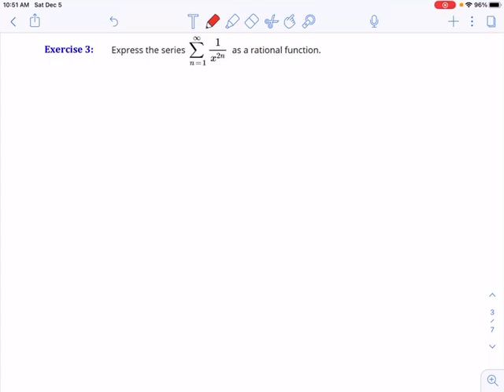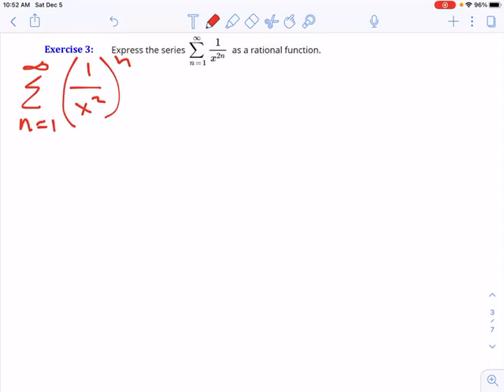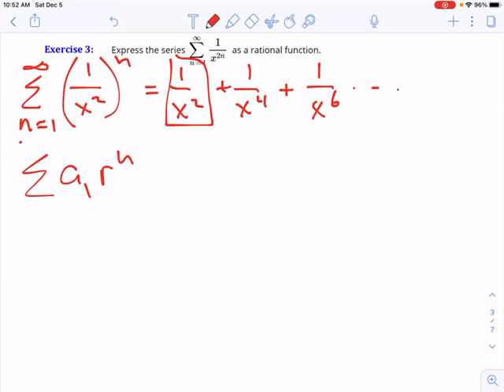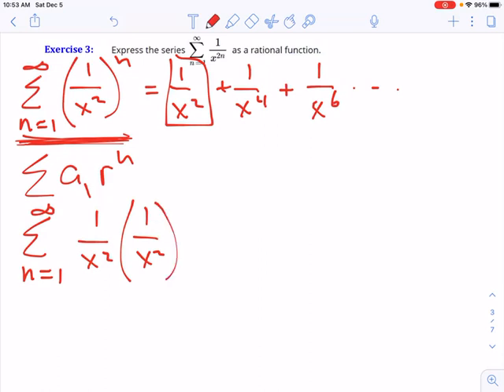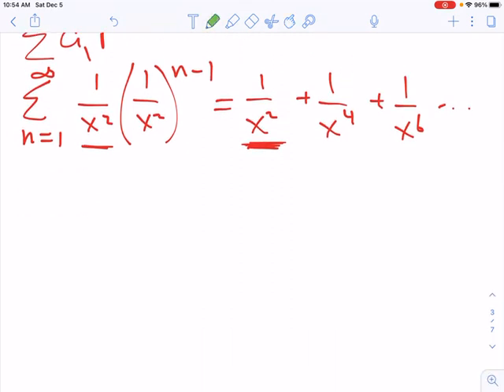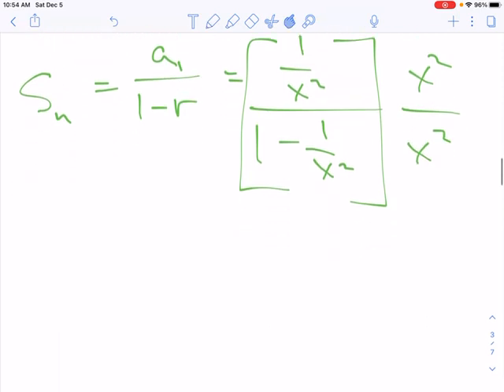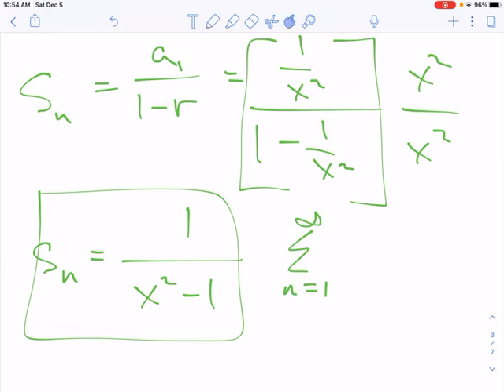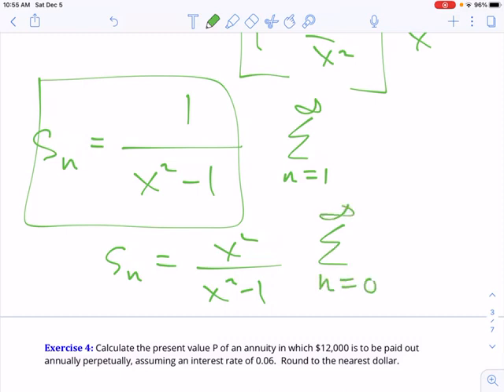Calculus - Writing a Power Series as a Rational Function